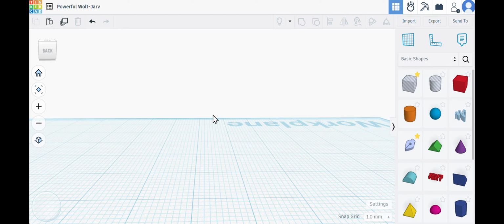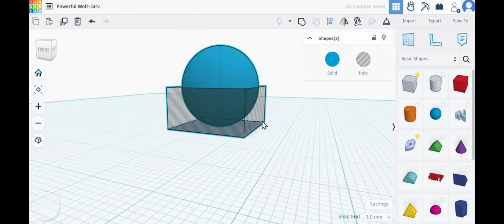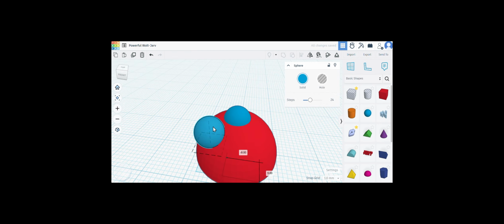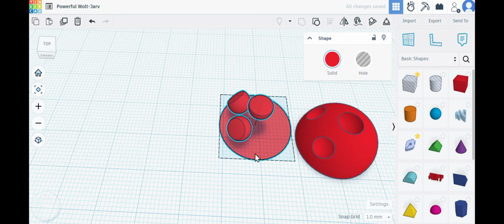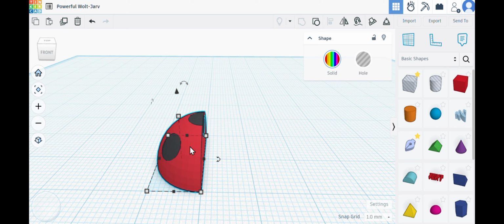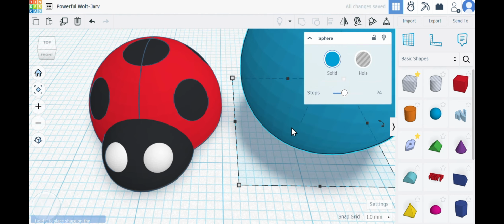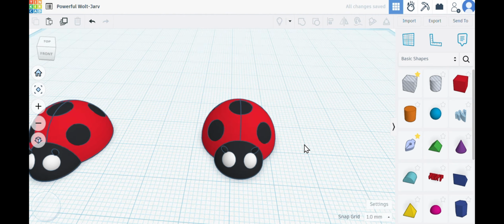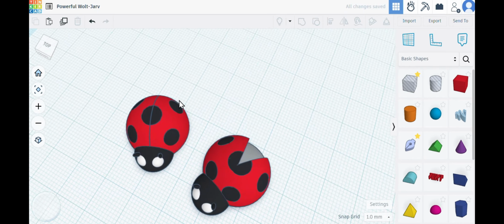How to make 2 Types of Lady bugs in Tinker Cad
Chapters:

00:00 - 0:44 - Intro
00:45 - 14:21 - Tutorial
14:22 - 14:36 - The Tale of 2 Lady Bugs
14:37 - 15:03 - Please Subscribe!
15:04 - 16:08 - Announcement